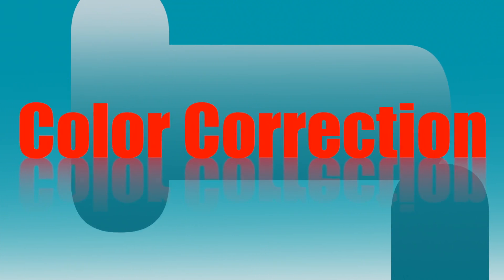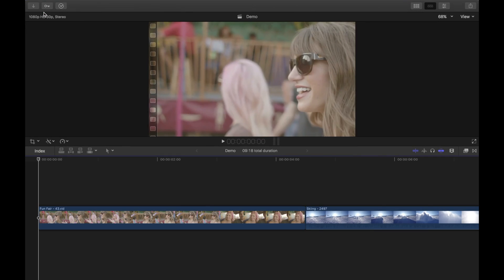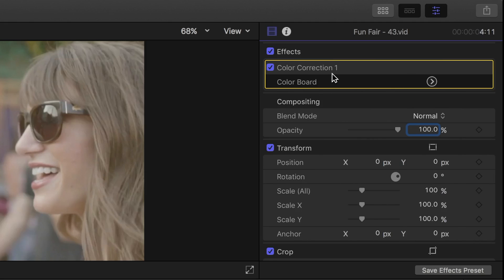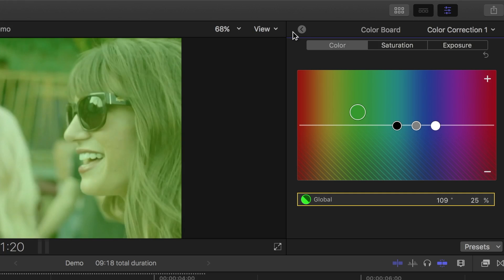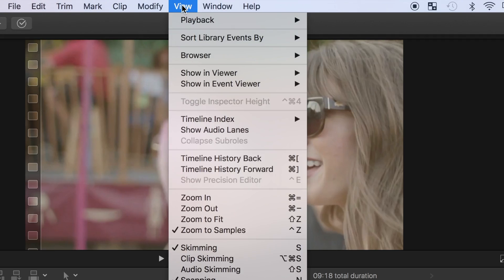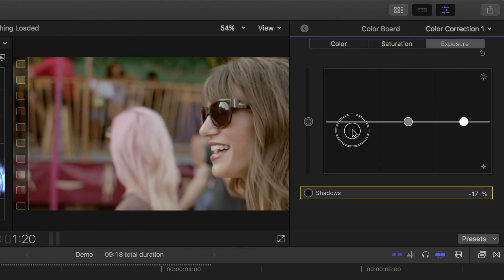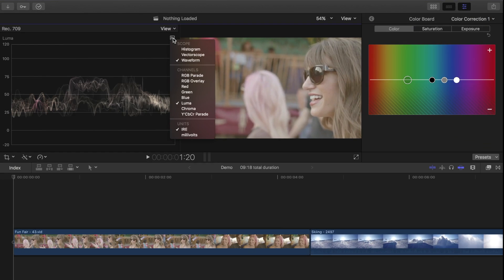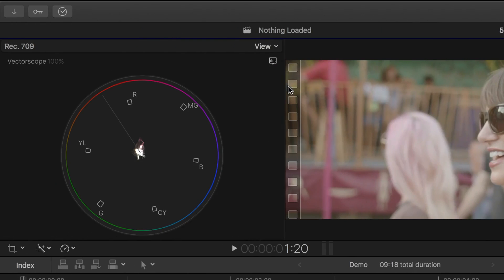Manual Color Correction Overview - FCPX Color Correction Tutorial Part Four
Color Correction overview in Final Cut Pro, or the art and science of color correction. This video takes a look at the workflow of color correction. Many editors, myself included follow these three basic steps when color correction. First step is adjusting exposure or contrast of your image for a nice dynamic range. Step two is balancing color, to make sure all neutral colors don't have any color cast. And step three is adjusting color saturation. Different video scopes are used for each step. Step one uses the luma waveform, or RGB Parade waveform, step two uses RGB Parade, and step three uses vectorscope to assist with color correction. We'll take a detailed look at these three steps in my upcoming videos.